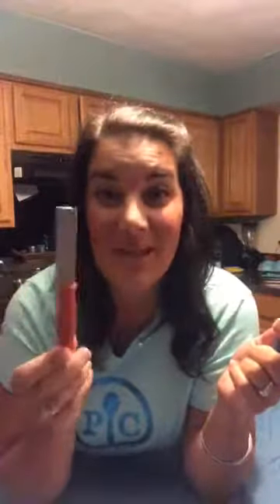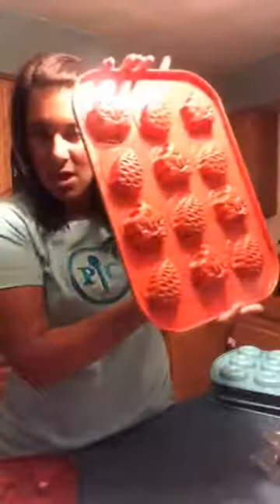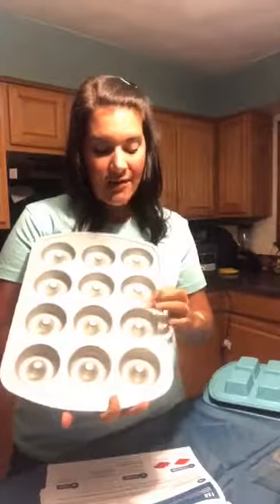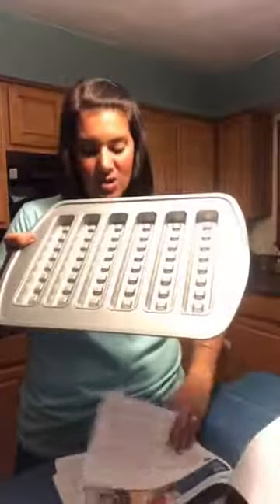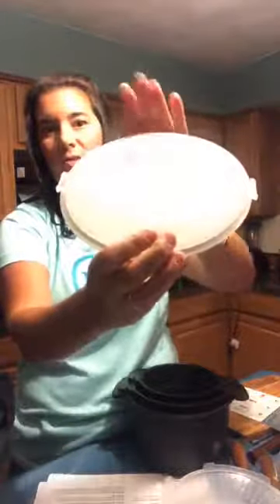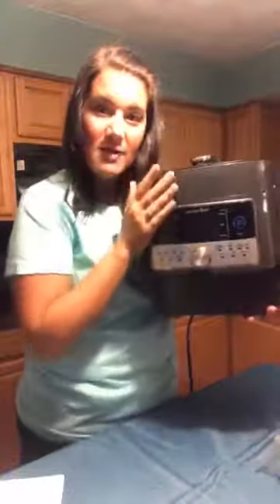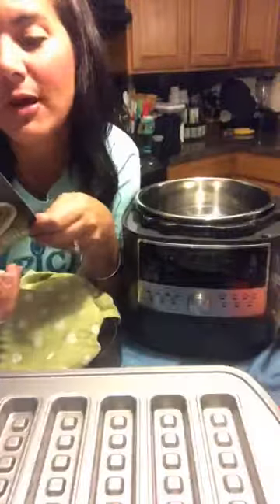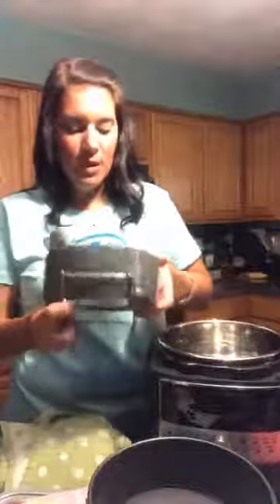Pampered Chef New Fall Products Fall 2018